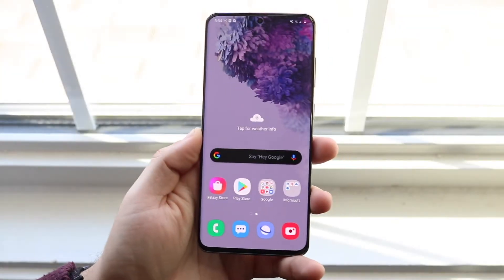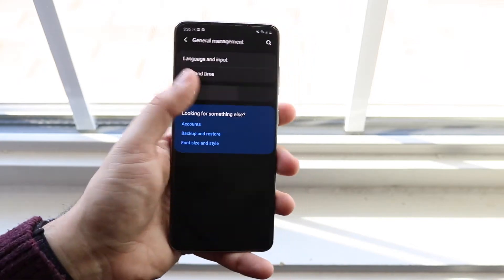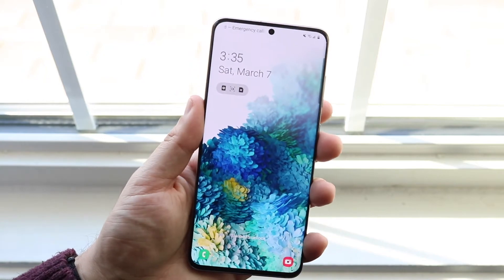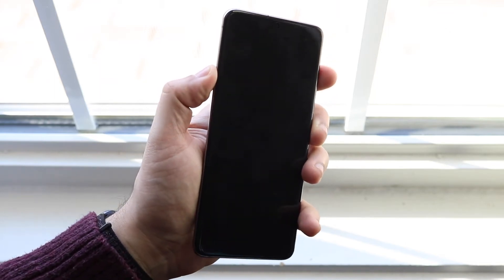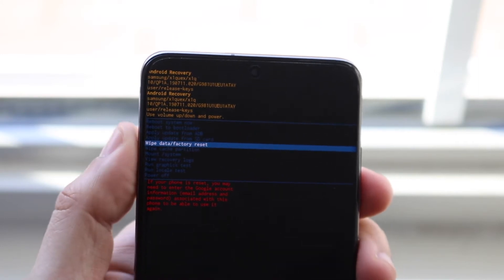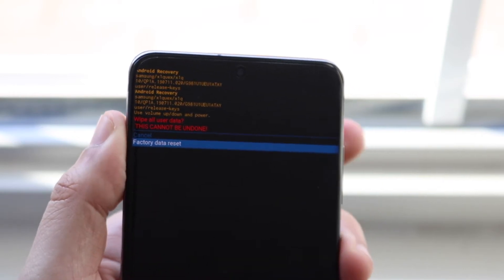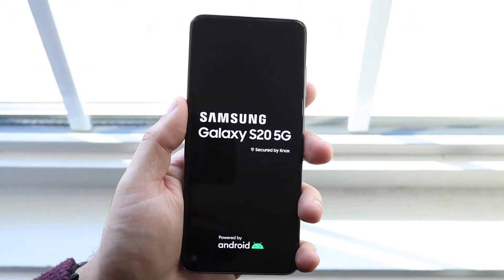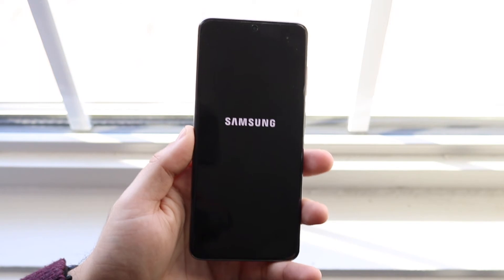How To Factory Reset Your Samsung Galaxy S20, Galaxy S20 Plus & Galaxy S20 Ultra!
Here’s the method on how to factory reset any of the new Samsung Galaxy S20's!